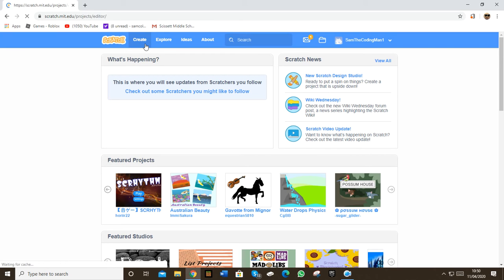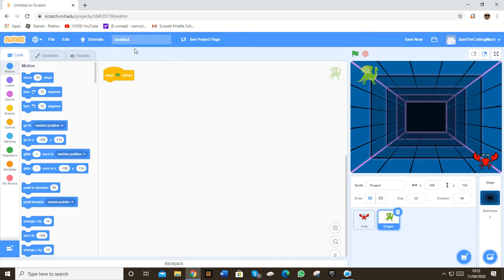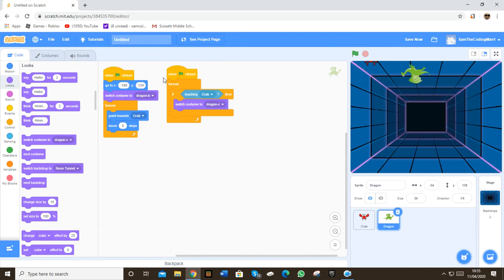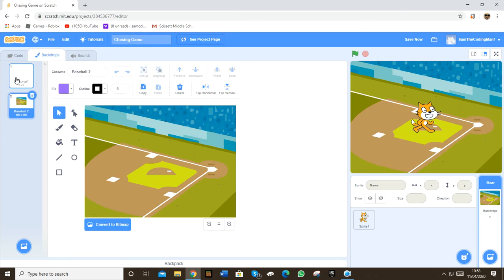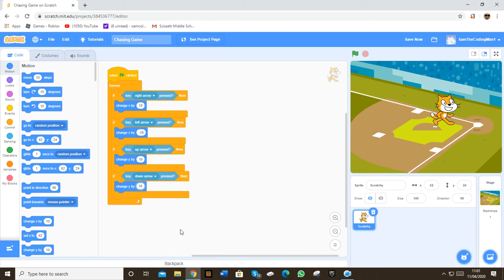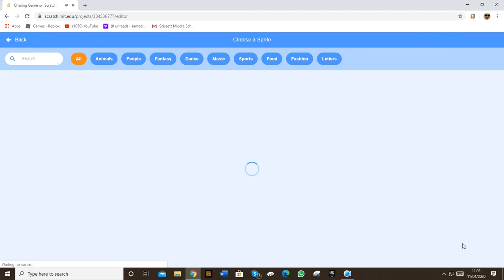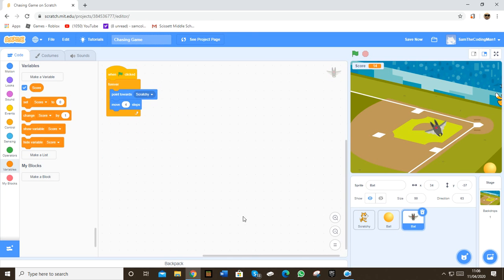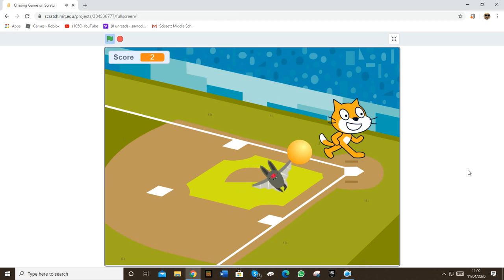How to create two simple chasing games! (Scratch beginners tutorial)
In this video I teach you how to make two simple chasing games. Again, this is perfect for beginners who have never touched scratch before. Especially the first one! The first one takes about 5 minutes and the next one takes about 15 minutes. The first one is where you are a crab and you have to avoid the dragon trying to spit out fire at you. The second one is that you are Scratchy and you have to get the ball but a bat is chasing you and every time you touch that bat your score goes down to 0.